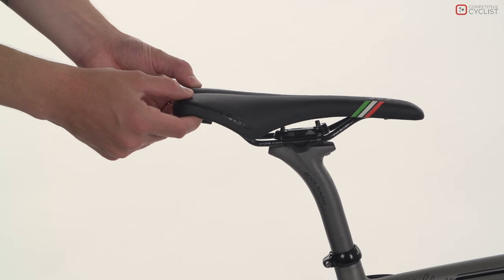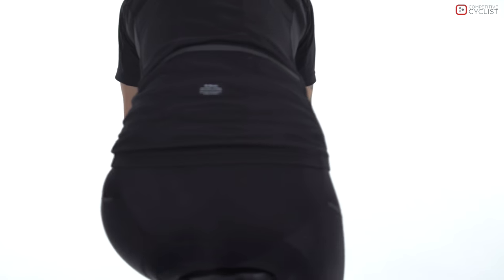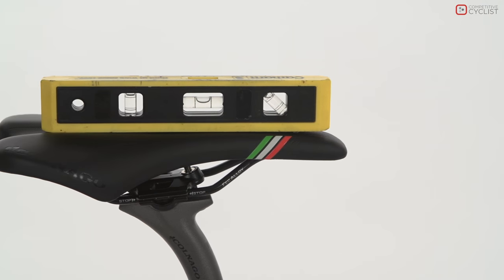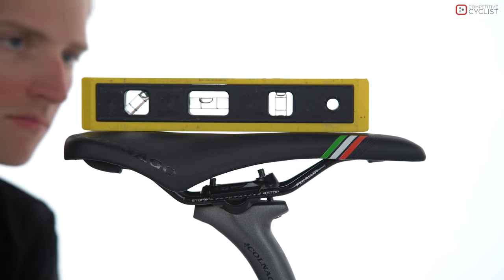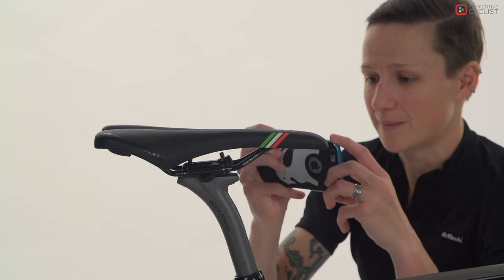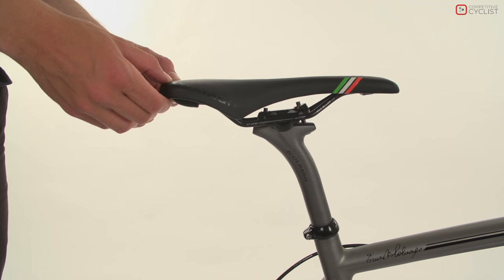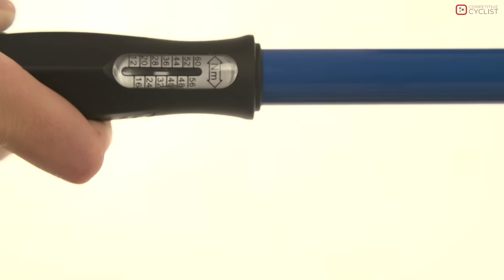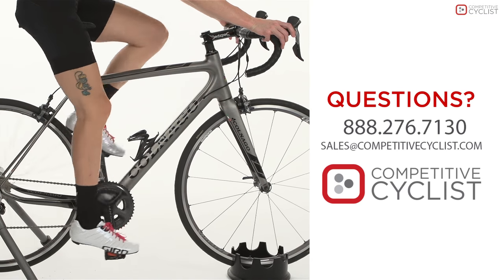How To Adjust Your Saddle Angle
The angle of your saddle is a very important factor for achieving the proper fit for your bike.
A saddle angled too far downwards can cause sore wrists and knees, while a saddle angled too far up can cause lower back pain.
You will only need two tools to adjust your saddle angle.
A torque wrench with an allen key that fits your seatpost clamp, usually a 4, 5 or 6 millimeter.  And a spirit level.
Most riders prefer a saddle angle that is neutral or horizontal.  With a few exceptions depending on the style of riding.
As a general rule you don’t want to angle your seat more than two degrees either up or down.
First you want to make sure your bike is on a level surface.
As a reference it’s a good idea to take a picture of how the clamp is assembled.
To adjust the angle of the saddle take an allen key and loosen the bolt or bolts clamping the saddle to the seatpost.
When the saddle is loose enough to move up and down, take your spirit level and place it on top of the seat.
Once you’ve made your adjustments tighten the clamp bolt or bolts, evenly to the appropriate torque specs.
The angle of the saddle should be pretty close to horizontal.
If you have any questions about proper bike fit or saddle angle, don’t hesitate to call in and chat with an expert at Competitive Cyclist.